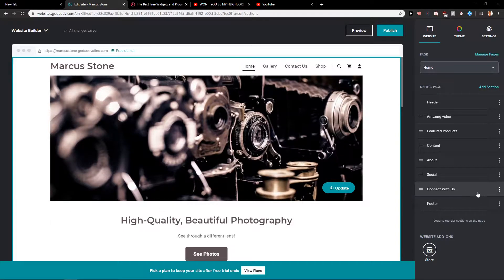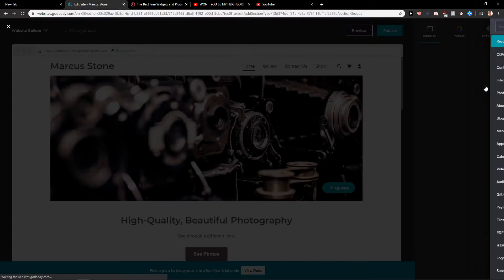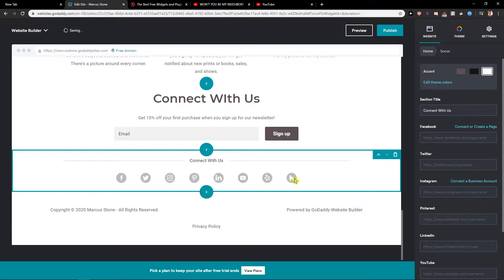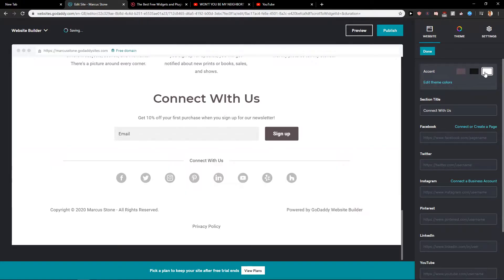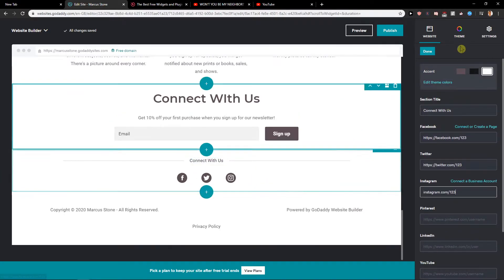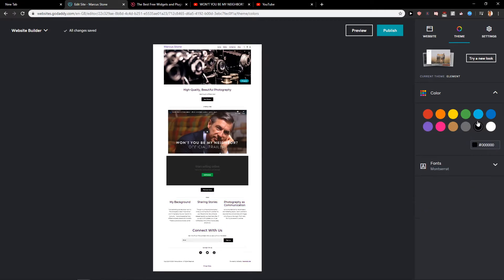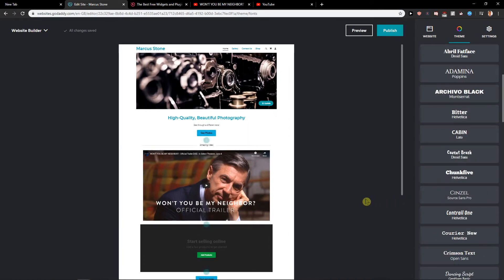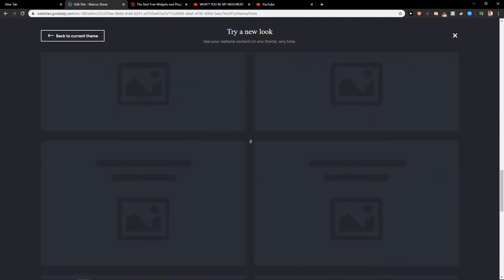How To Add Social Media Buttons In GoDaddy